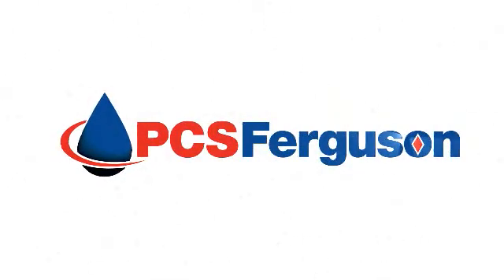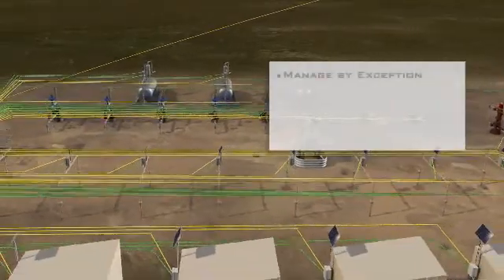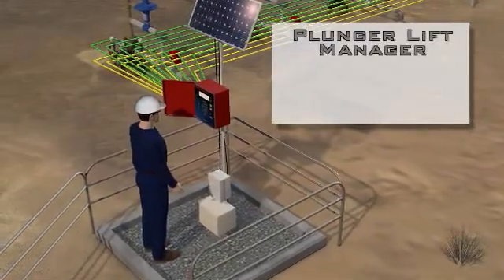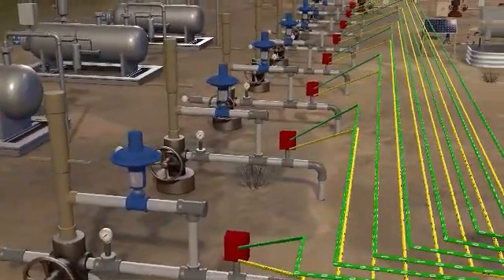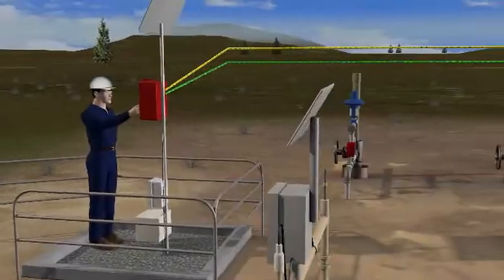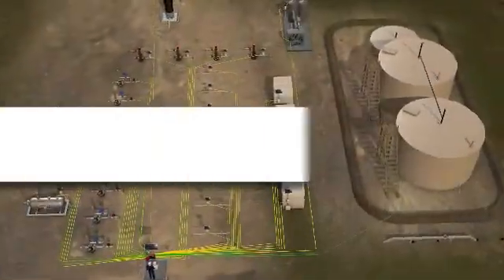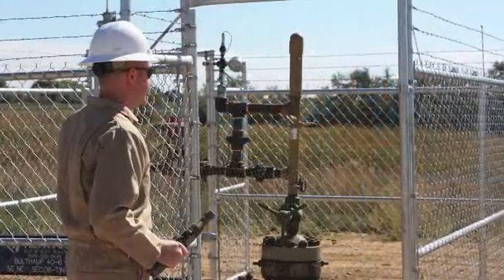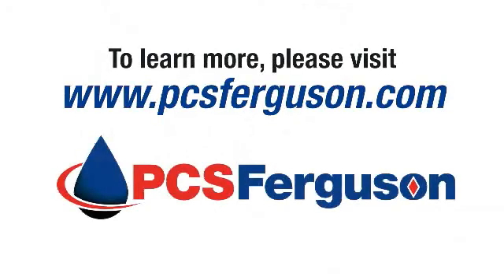Automation Animation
3D animation of well site automation setup using Cinema 4D.